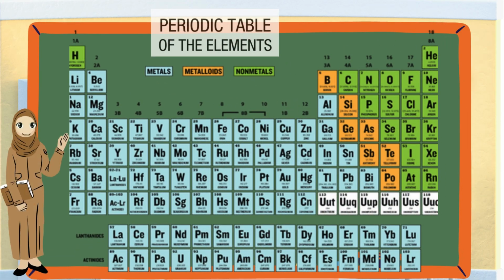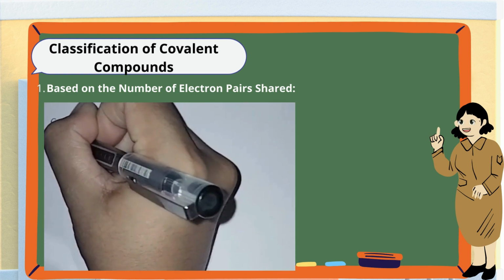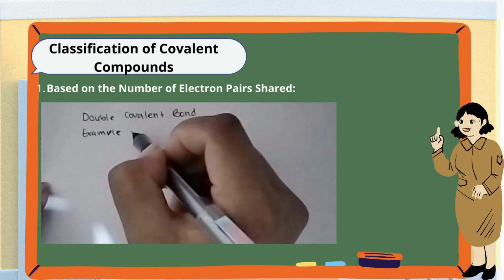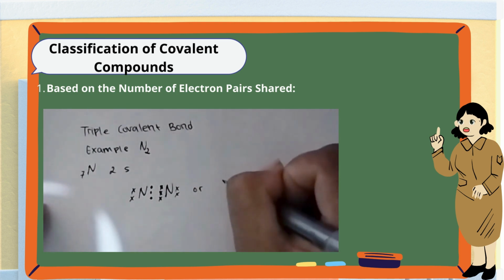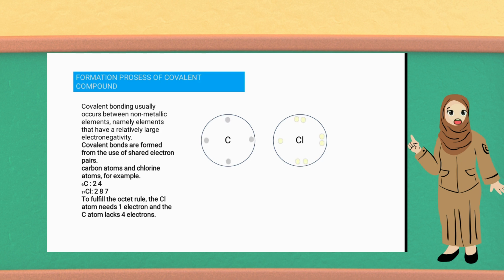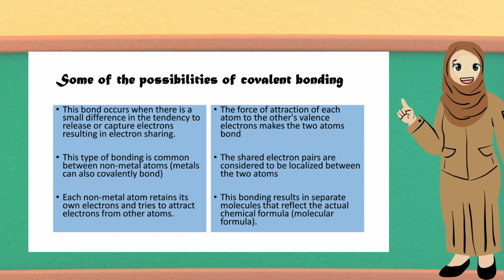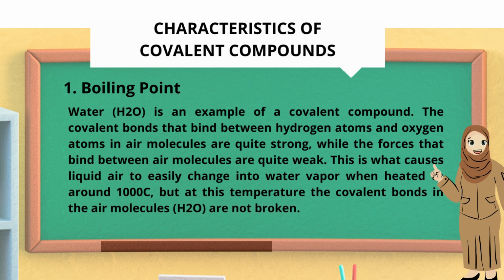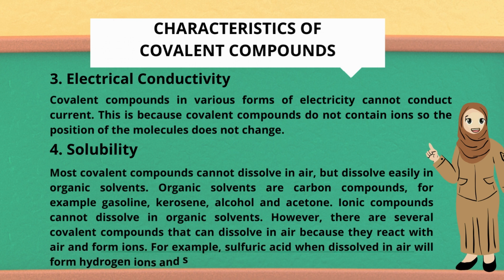COVALENT COMPOUNDS LEARNING MEDIA BASED INFORMATION TECHNOLOGY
- Definition of Covalent Compounds
- Clasification of Covalent Compounds
- Formation Process of Covalent Compound
- Characteristic of Covalent Compound
Denada Septiani Yesa
Emitiur Malau
Mella Amilasti Naila
CESP22
Lecturer : Dr. Iis Siti Jahro, M.Si.
MEDAN STATE UNIVERSITY